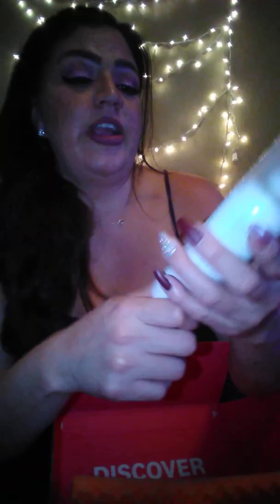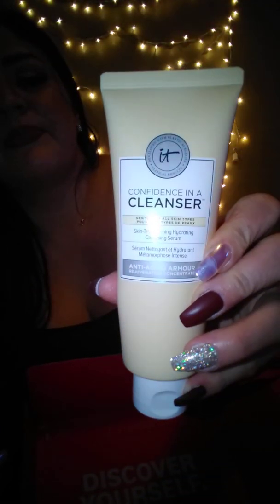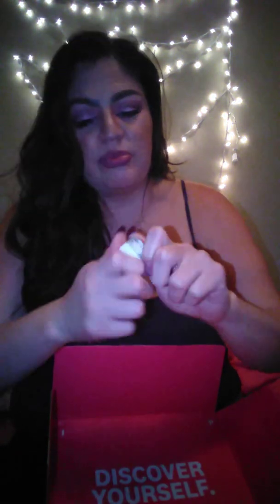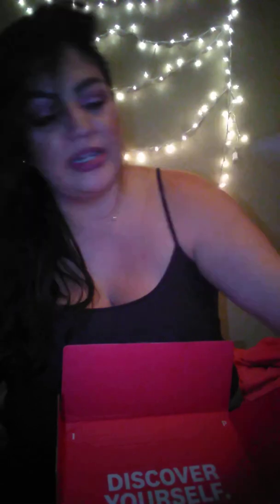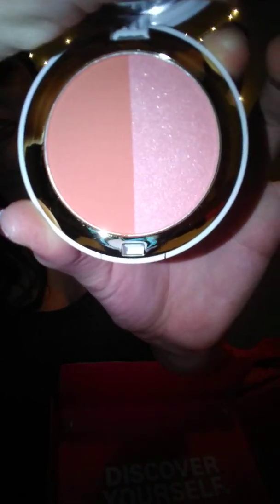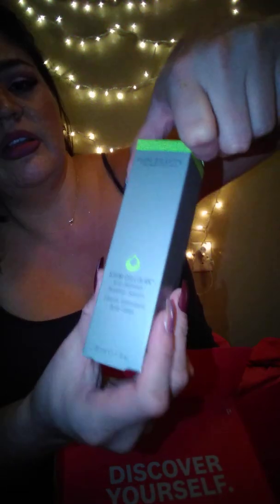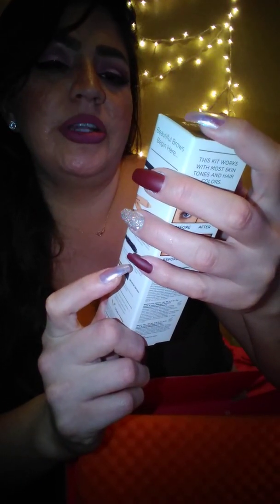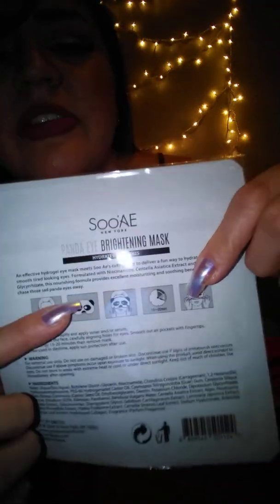My very first IPSY BAG!!!